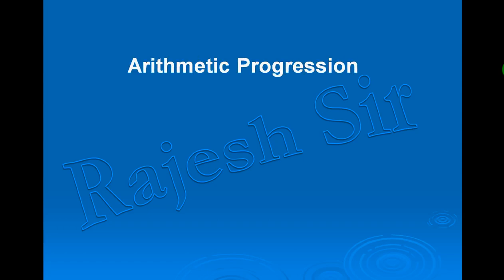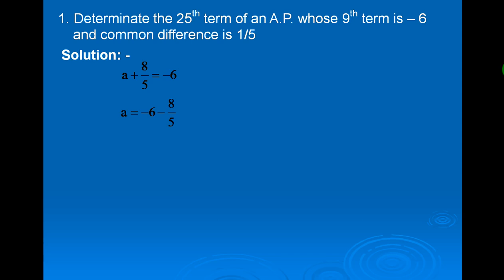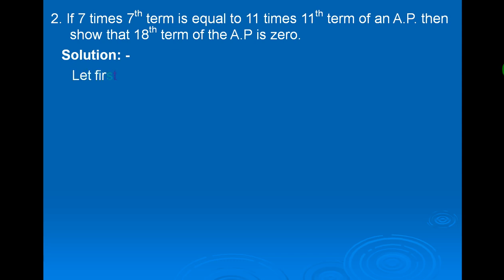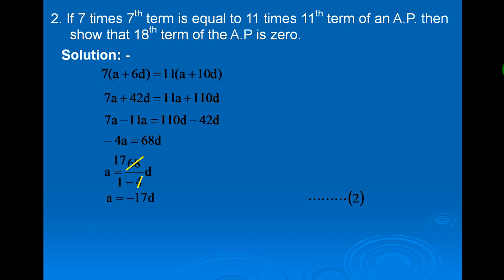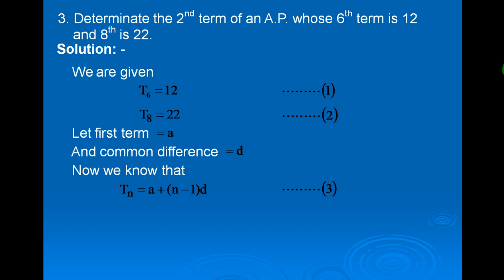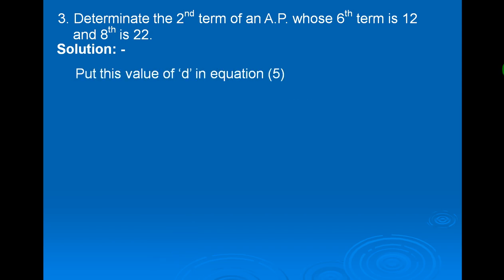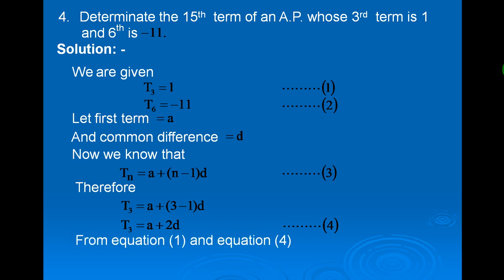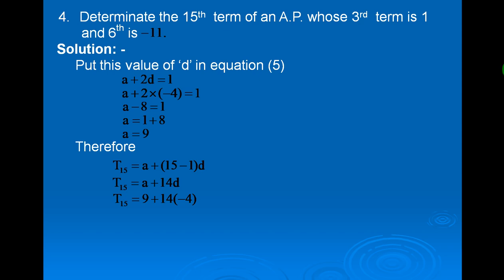nth term of an A P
Arithmetic Progression nth term of an A P
Rajesh Kumar